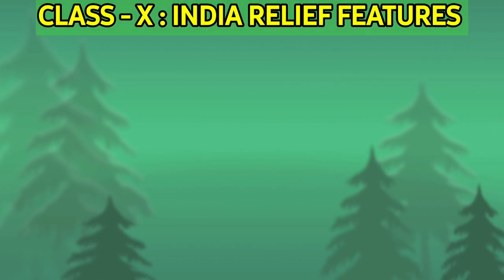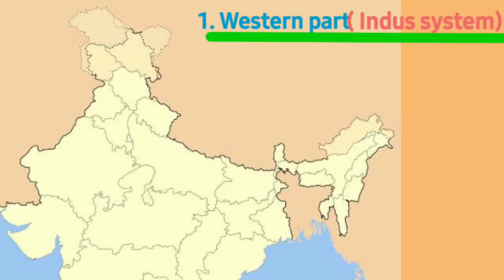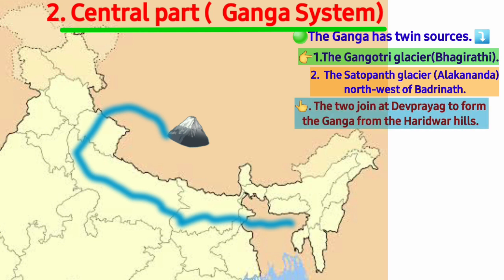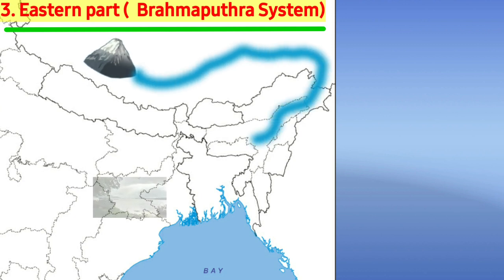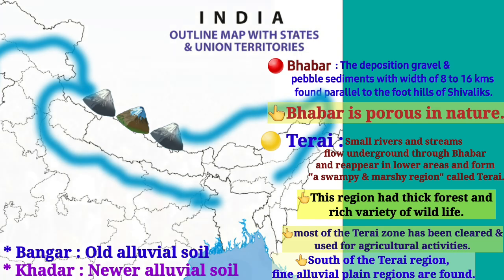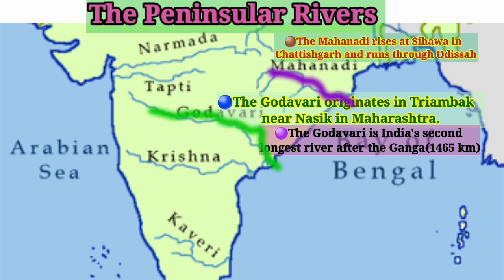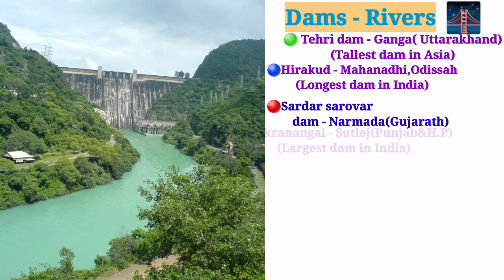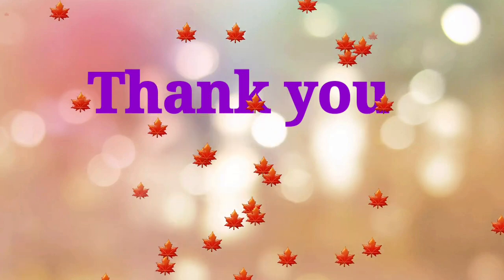INDO-GANGETIC PLAINS AND INDIAN RIVERS || INDIA RELIEF FEATURES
Don't skip your eyes, watch again and again and match your knowledge.